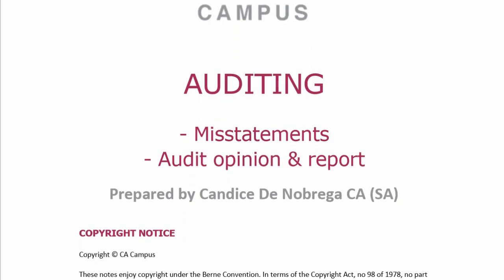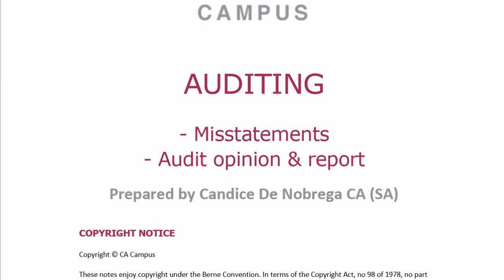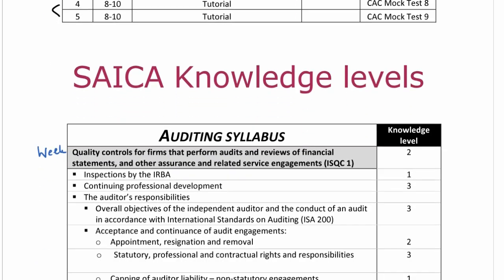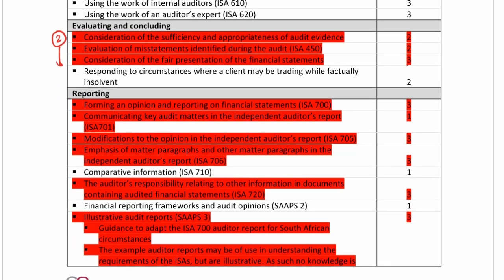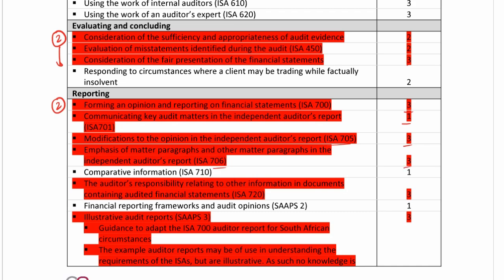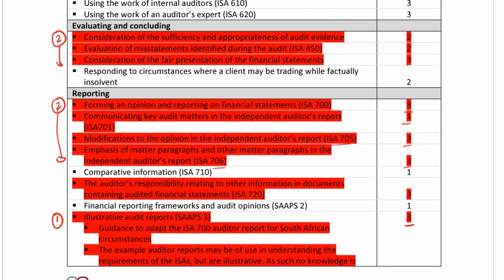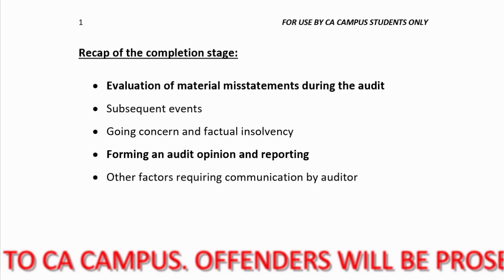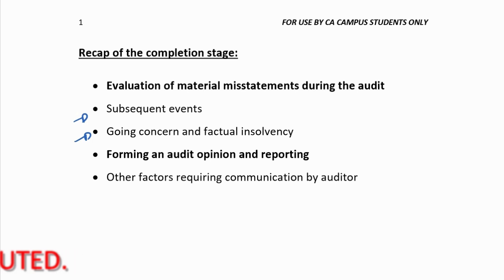Completion - Part 1: Recap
In this video Candice De Nobrega CA(SA) works through the relevant auditing isa covering the completion stage of the audit. For all the lecture material on the second completion stage lecture, follow this